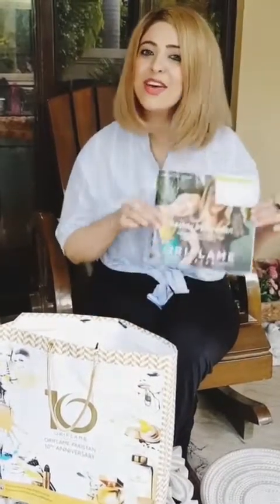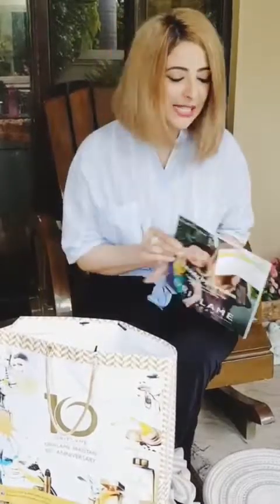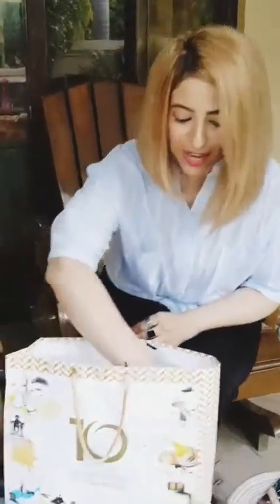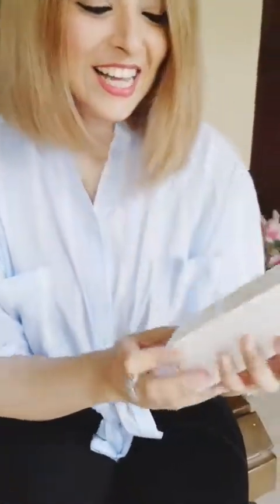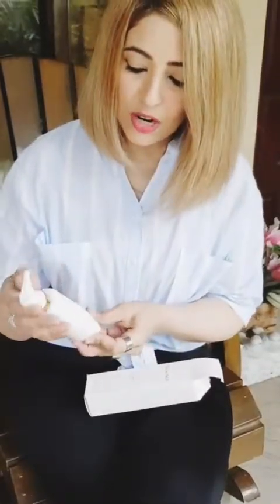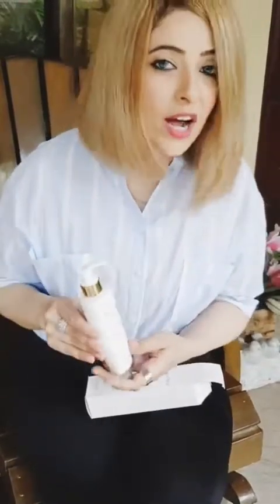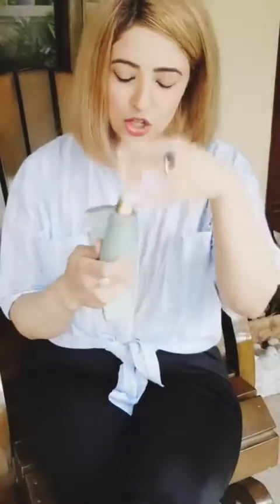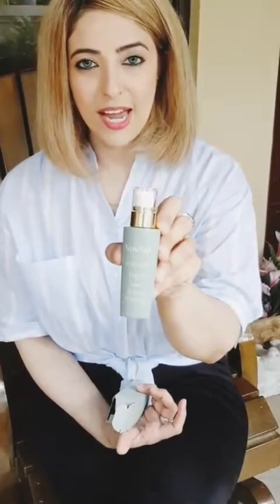Ecollegen wrinkle power set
Look what Sarah Gandapur has to say about Oriflame Ecollagen Wrinkle Power SET.
Sarah Gandapur is Pakistan's one of the best influencers and owner of ILS Magazine. Reposting such videos gives our social mediums more authenticity and a positive word of mouth.